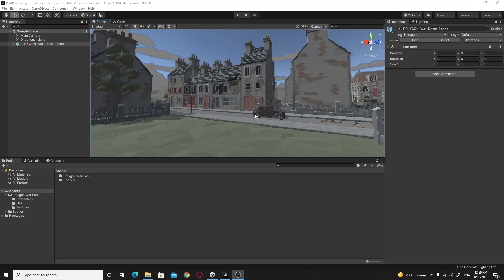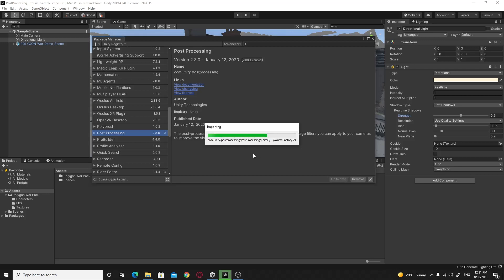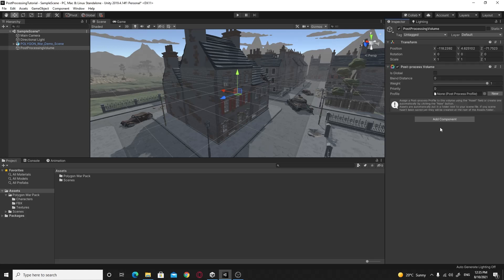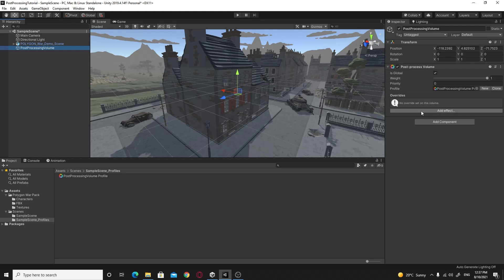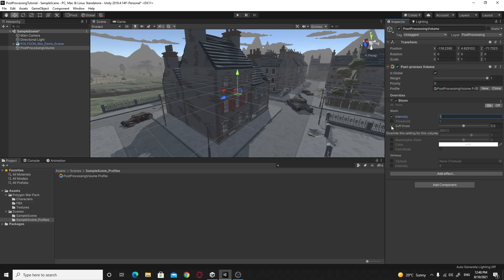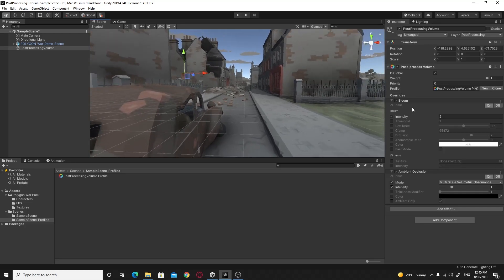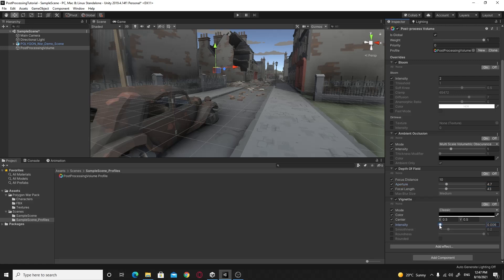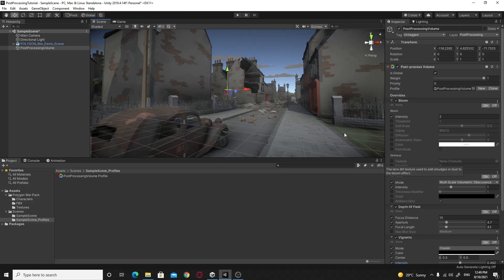Setting Up Post Processing in Unity3d's Core Renderer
Ever wanted an easy way to make your 3D Scenes look great?
In this video I go over how to install the Post Processing Package for the Unity Core renderer, plus how to set it up and use it.

I go over the key effects like Bloom, Ambient Occlusion, Deepth of Field and Vignette, what they are and how to use them.

I used the PolyGon War Pack from Synty Studios for this tutorial. Check them out if you are interested.